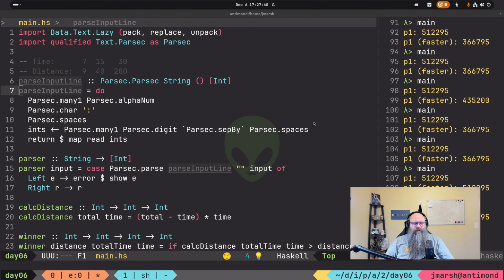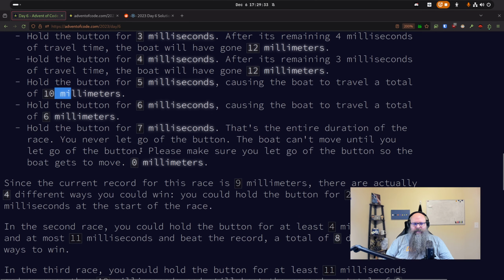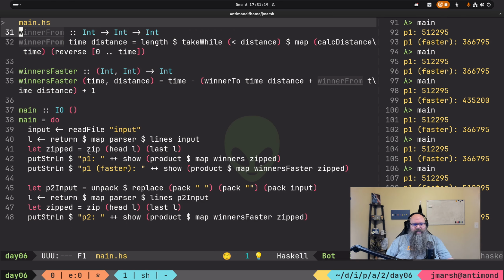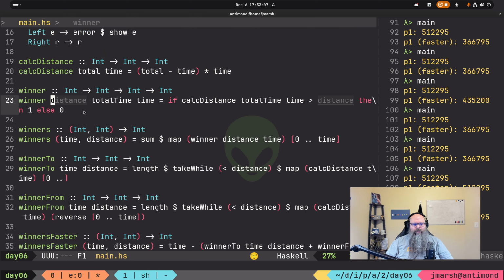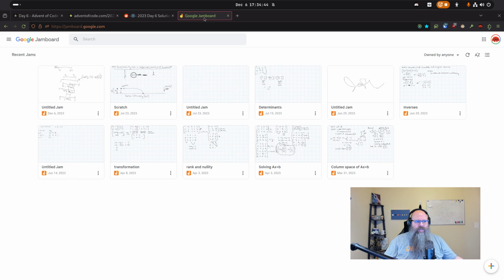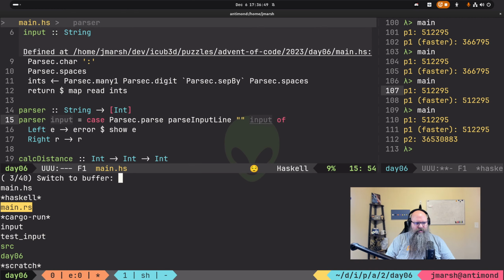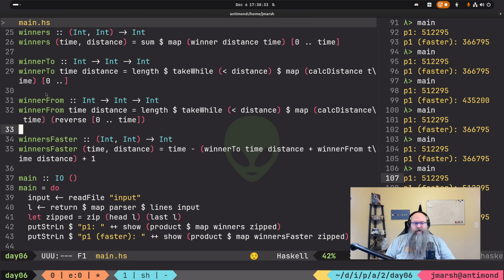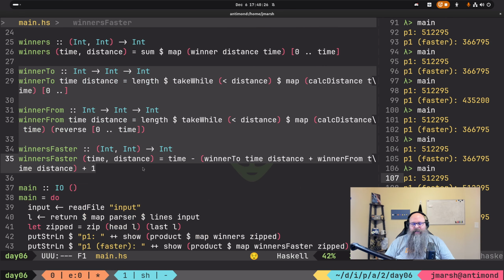Advent of Code 2023 - Day 06 - Haskell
My solution in Haskell. I was able to take my ideas largely from solving it in Rust. The solution wasn't quite as fast though. I'd be interested in your input on how to improve the algorithm!